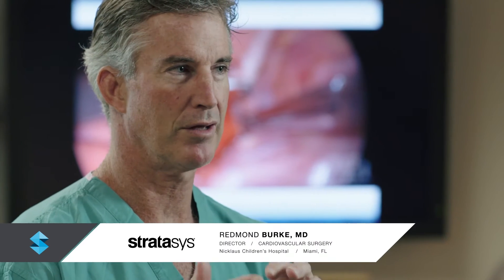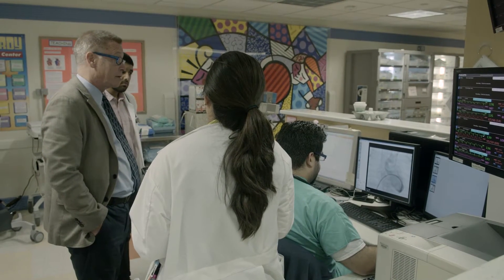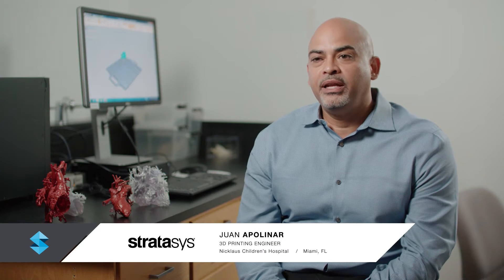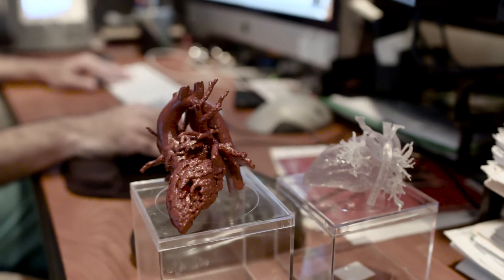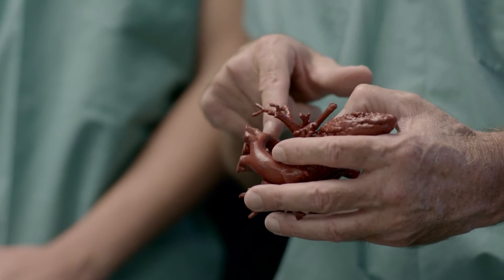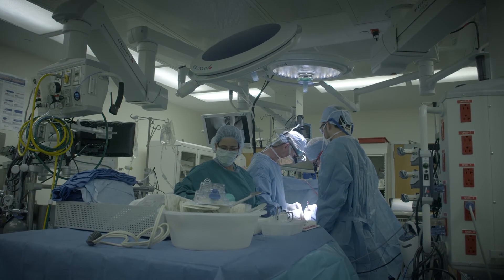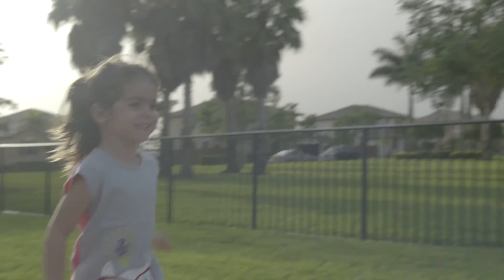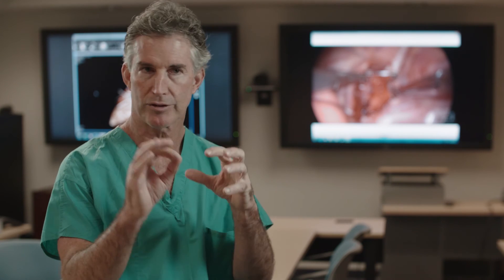Nicklaus Children's Hospital uses Stratasys' 3D printing technology to save a young girl's life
Mia was born with an abnormal aortic arch. It's a rare congenital heart disorder, that can be difficult to diagnose. Children like Mia are often deemed "inoperable". Nicklaus Children's Hospital's Heart Program used 3d printing technology to plan her complex cardiac surgery and find a solution to save her life. Mia is now a very active girl that loves dancing and baseball, she can go back to living her life to the fullest.

English captions available.